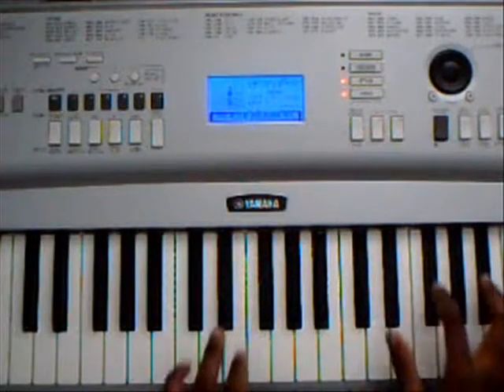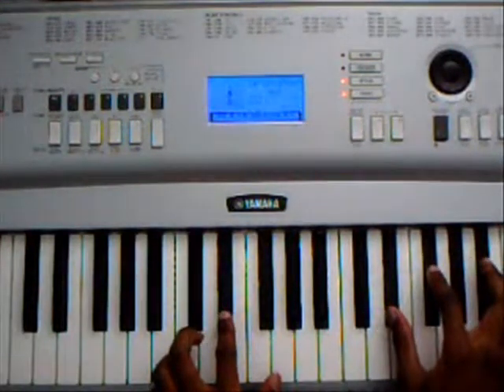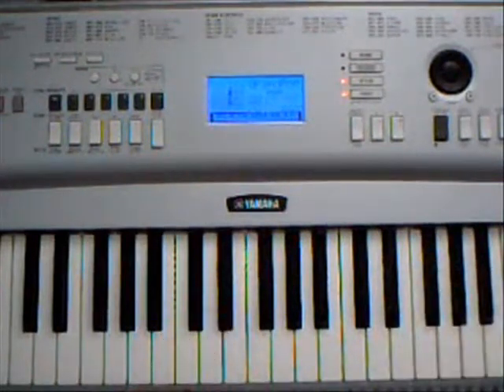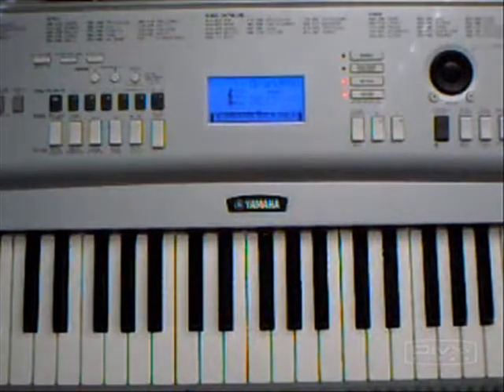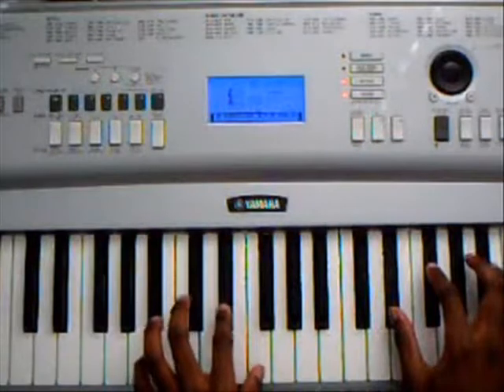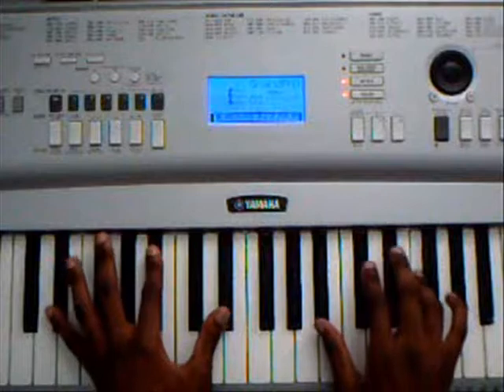Cammy Theme - Street Fighter II - Piano Lesson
Piano lesson and breakdown for the "Cammy Theme" from Street Fighter II.